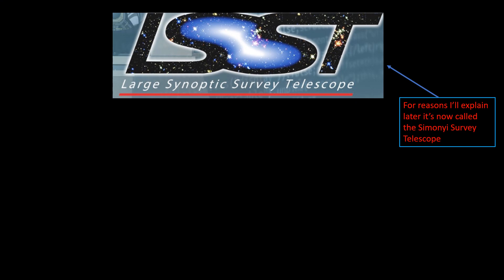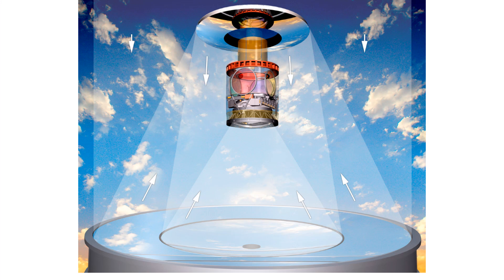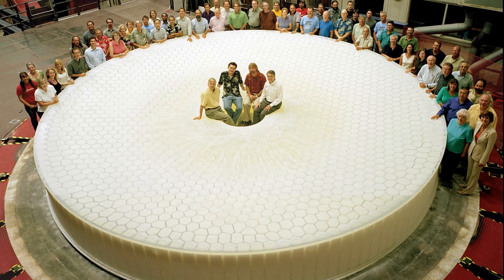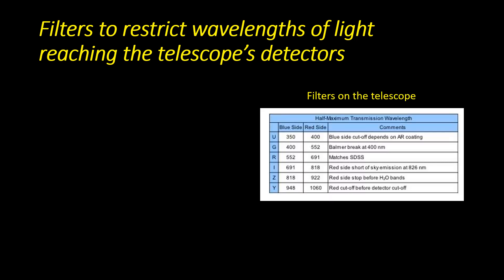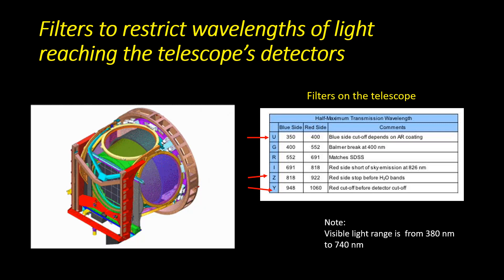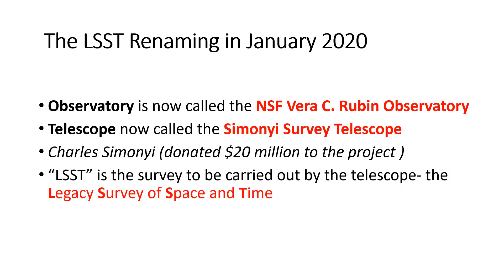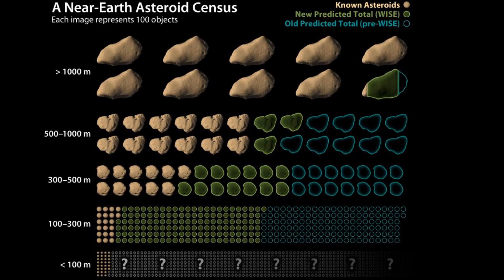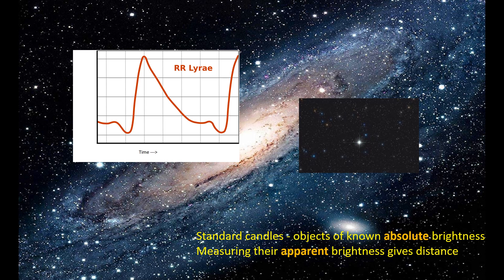Surveying the Cosmos at the Vera Rubin Observatory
This tells the story of the Simonyi Survey telescope  being built at the Vera Rubin Observatory in Chile, and amazing science it will support, which will improve our knowledge of the entire Cosmos. It also talks about the potential threat to meeting these scientific objectives by the large Low Earth Orbit satellite constellation such as Starlink